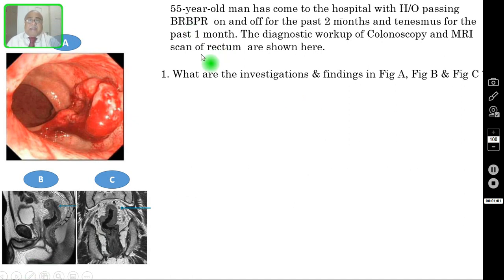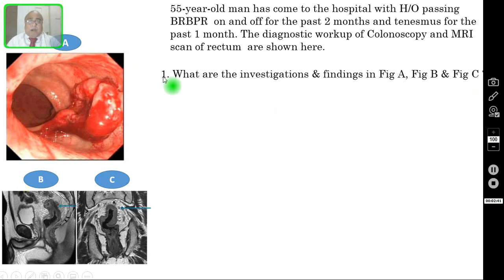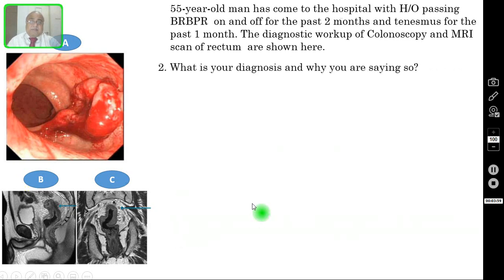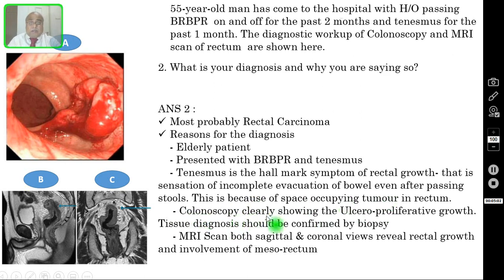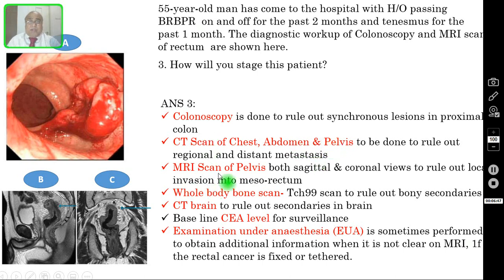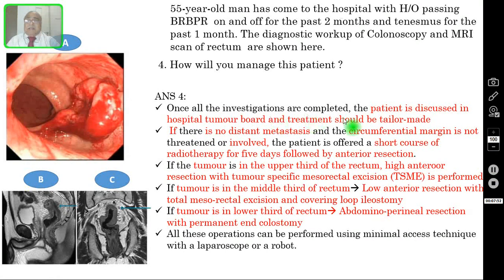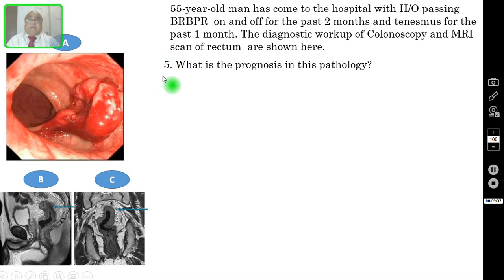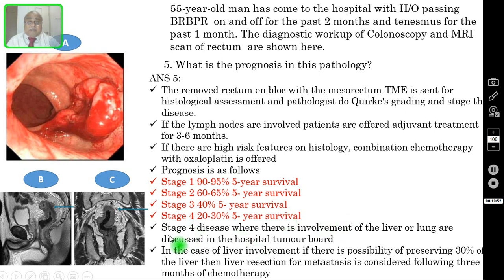RECTAL CARCINOMA/ LOWER GI TRACT/ Image Based Question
RECTAL COLONIC CARCINOMA- LOWER GI TRACT- Image Based Questions

• Today I am uploading a video, based on Image Based Questions on Rectal Carcinoma.
• These are not didactic lectures but are useful as self-assessment and learning.
• Based on a clinical image or images, few questions will be asked, and I will be discussing the answers to these questions. This will help as quick-fire snippets of surgical wisdom or titbits.
• In this video, based on the images, I have discussed the answers for Rectal cancer. These image- based questions will be useful for your OSCE exam or the NEET exam. Hope you will enjoy this video. You can watch all my teaching videos in the following links: